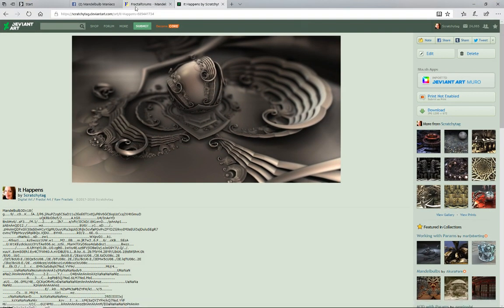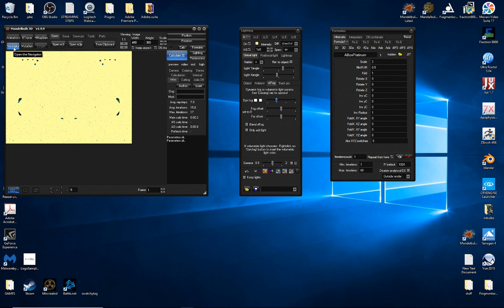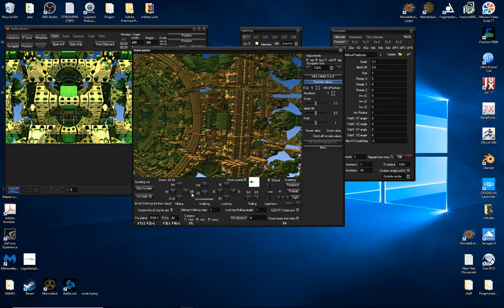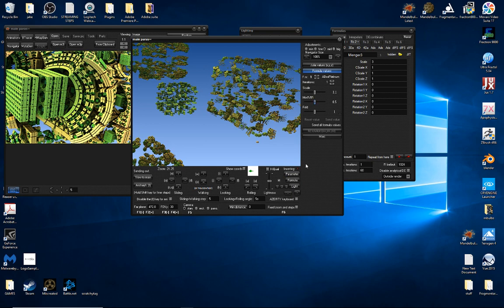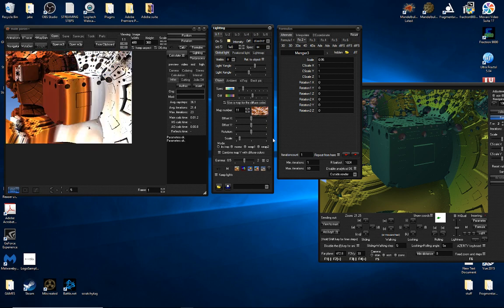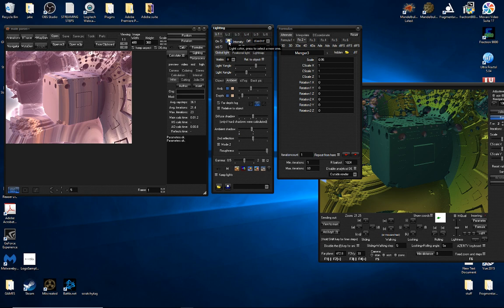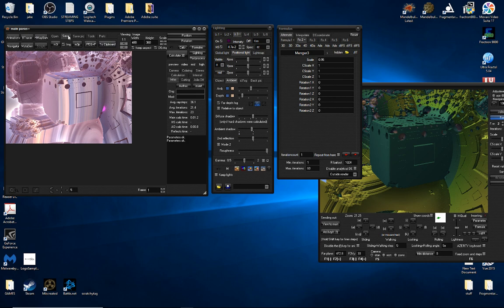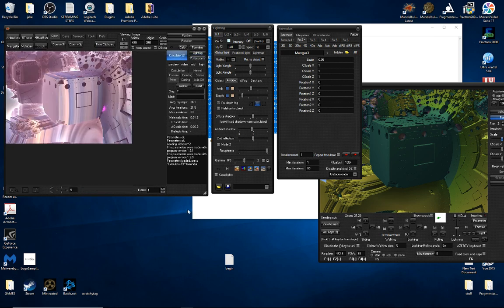Mandlebulb3D Beginners Tutorial#fractals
A beginners tutorial using Mandlebulb3D. For anyone new to the programme and not sure how to get started.

Please visit the following links for reference to what can be achieved using Mandlebulb3D